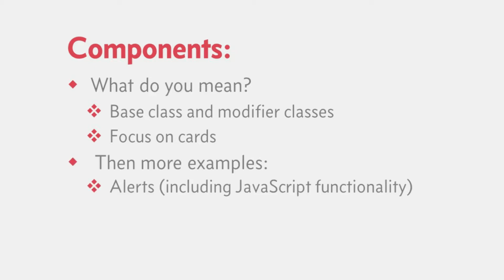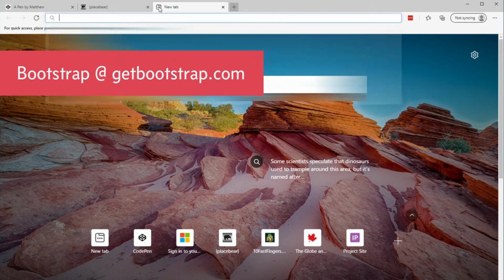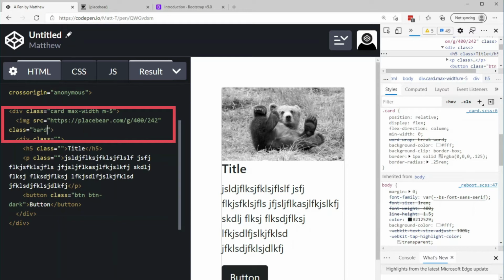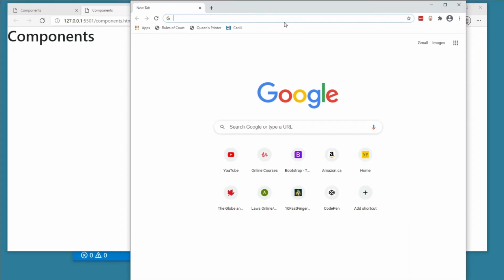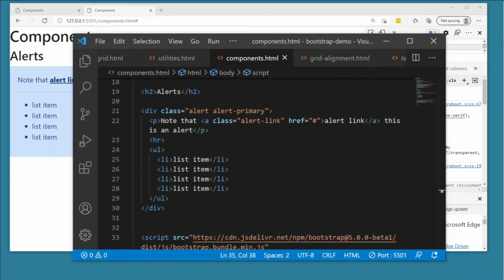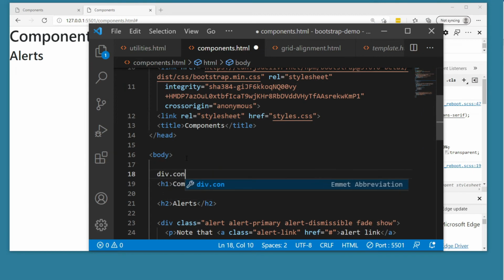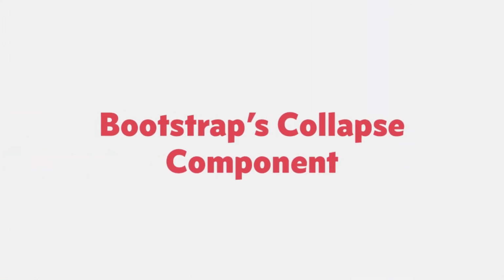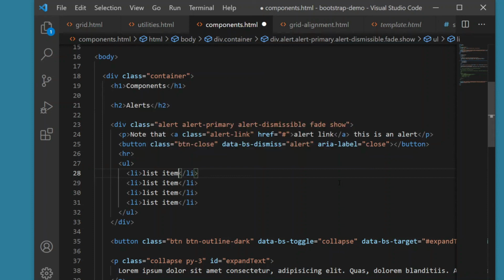Getting Started with Bootstrap 5: Part 4, Components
This video explores Bootstrap 5’s components, starting with the fundamentals of what Bootstrap components are and how they differ from other elements of the Bootstrap 5 framework, such as its CSS utility classes. We start simple, looking at the button and alert components. Then we introduce JavaScript functionality and clarify how we can create a JavaScript driven component in Bootstrap 5 without writing our own JavaScript. Finally, we look at a slightly more complicated Bootstrap component, namely the collapse component.

In that last demonstration, we'll start by making our own collapse "component" from scratch, without using Bootstrap, which will show in general terms how we bring JavaScript into our HTML. Then we'll see how Bootstrap does the same thing, permitting us to use its built in JavaScript simply by adding the right attributes to our HTML. The goal is to offer a clear and analytic explanation of Bootstrap 5 for beginners, novices, and anyone looking to clarify the fundamentals of Bootstrap.

This is the fourth video in a series designed to get you up and running with Bootstrap quickly and easily and to introduce you to the key concepts you need to start building interesting websites on your own. The series offers a crash course in Bootstrap 5. Focusing on the basics and fundamentals, the goal is to provide a solid foundation so that learners can continue their journeys frustration-free. It will be a great entry point for beginners, or a valuable tool for experienced coders looking to get quickly oriented to the Bootstrap 5 landscape.